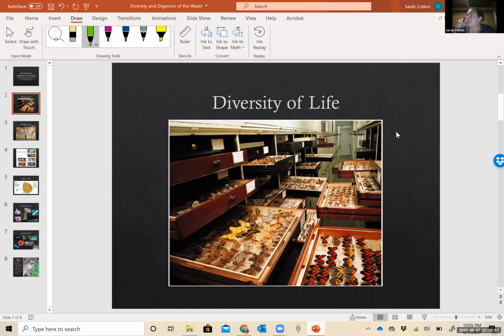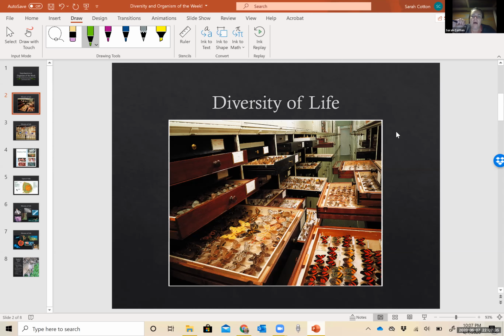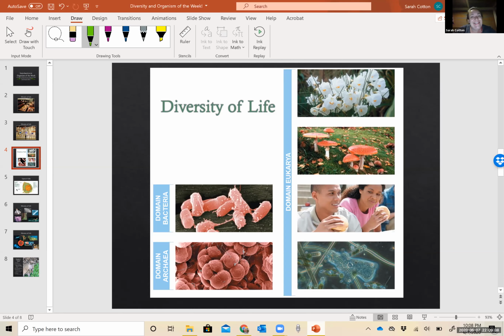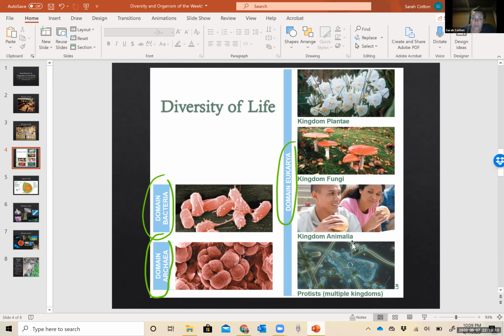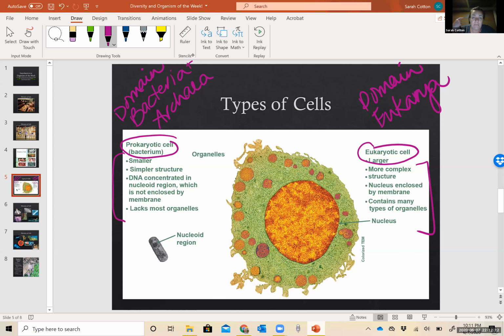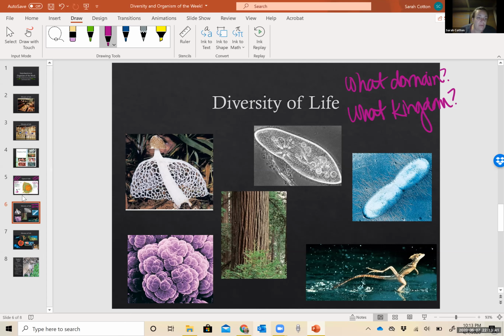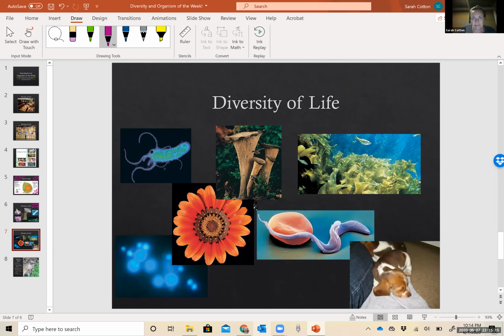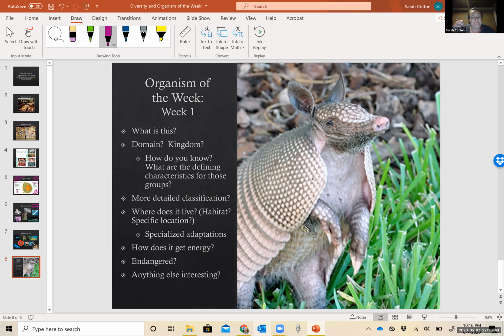Diversity of Life & Intro to Organism of the Week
Please note:  The related chapters have changed since I'm using a different textbook.  You will want to refer to Ch 13-15 if needed.